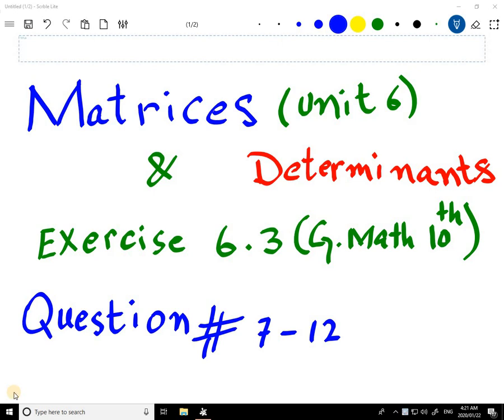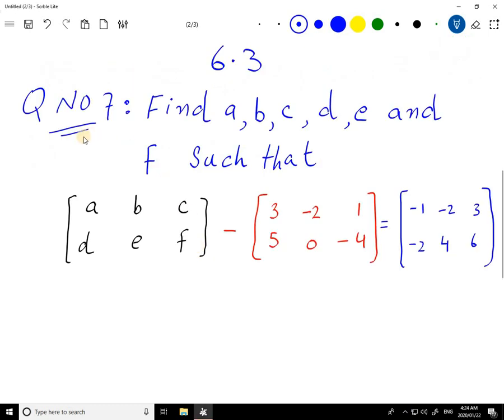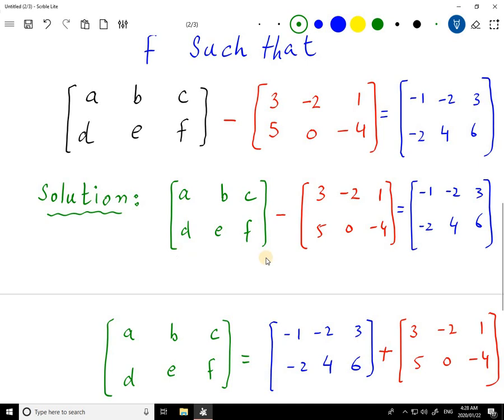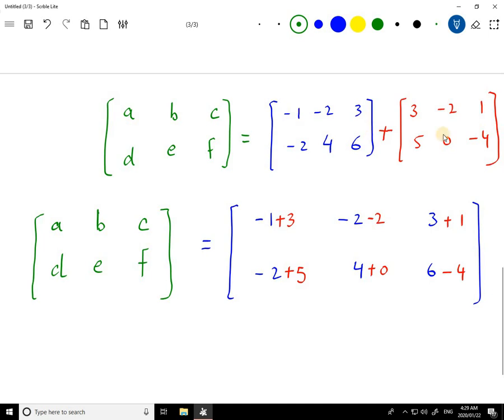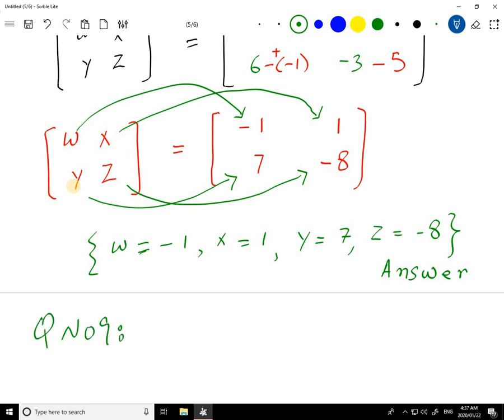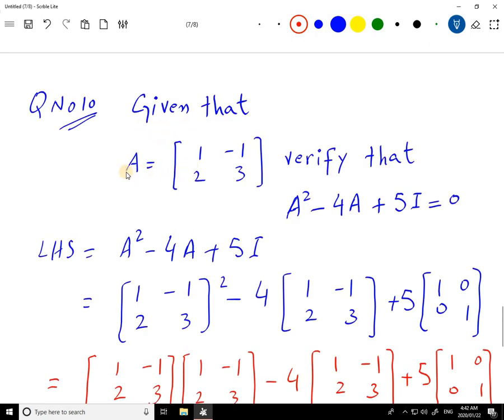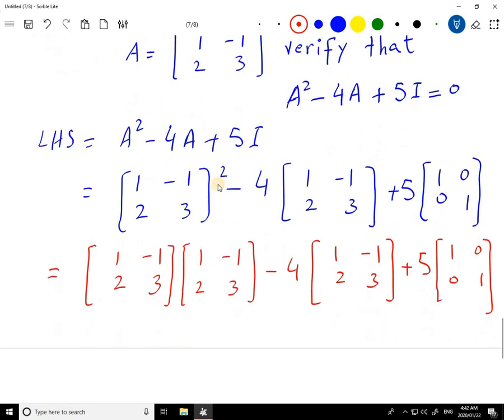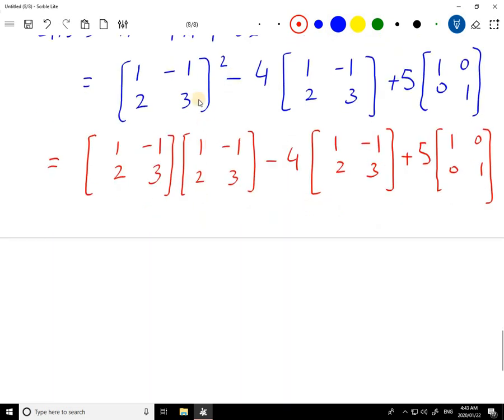Matrices & Determinants (G Math 10th) unit 6 Exercise 6.3 question 7-12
Matrices & Determinants (Fsc Math part 1) Chapter 3 Exercise 3.1 question 6-9
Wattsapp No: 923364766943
This channel is dedicated for learning .